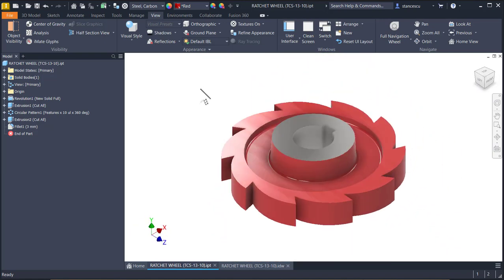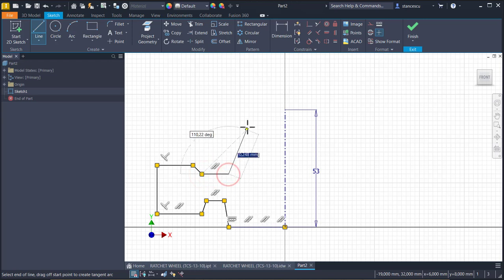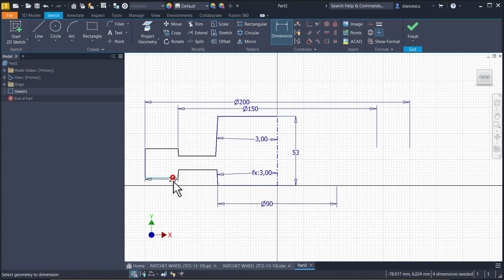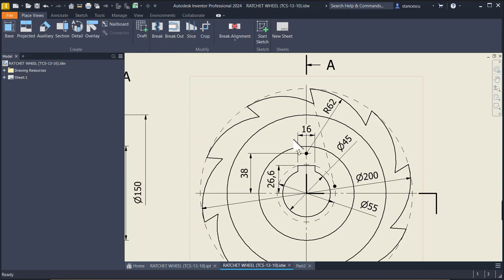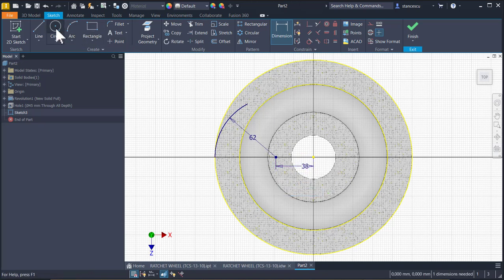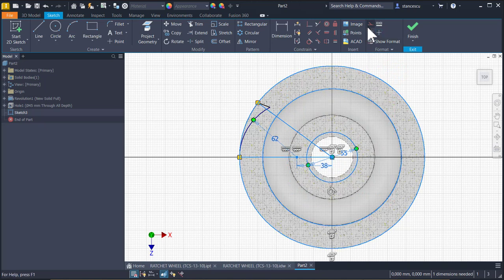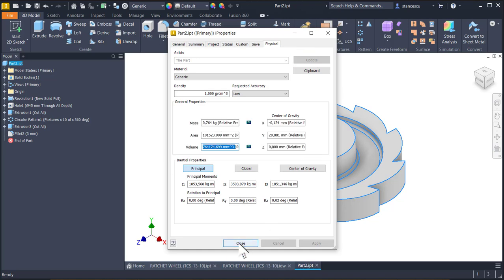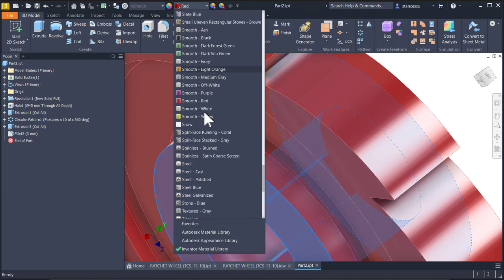Tutorial Inventor - 371 RATCHET WHEEL (TCS-13-10)